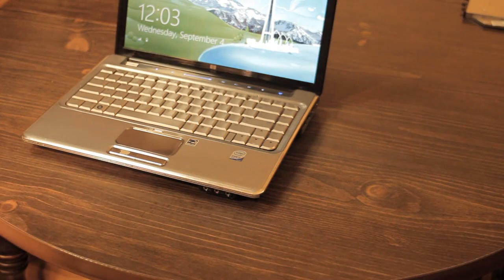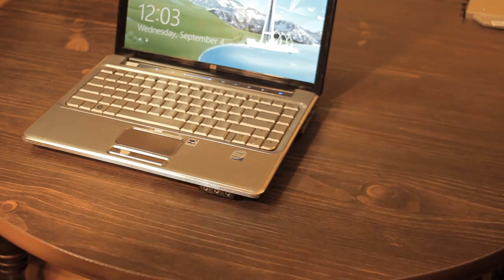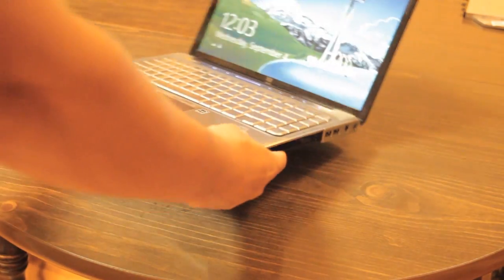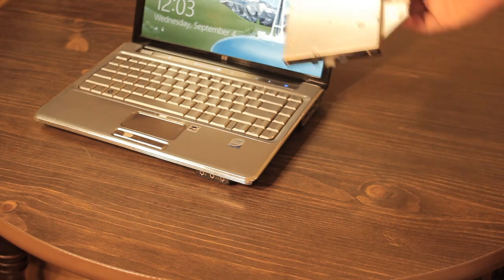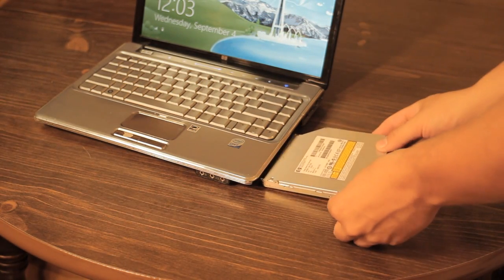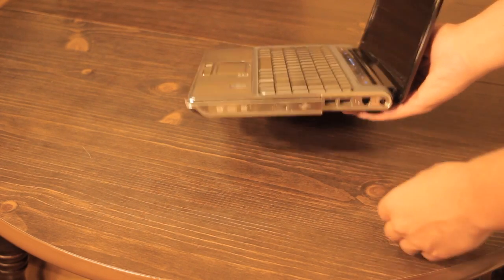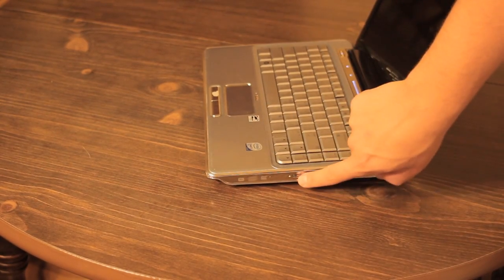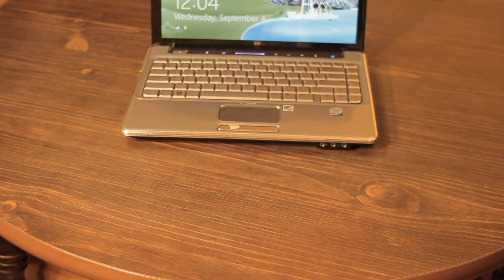How To Install a CD Drive On a Laptop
Music Credit On Main Channel Info Page.